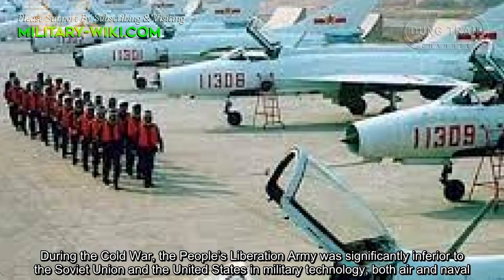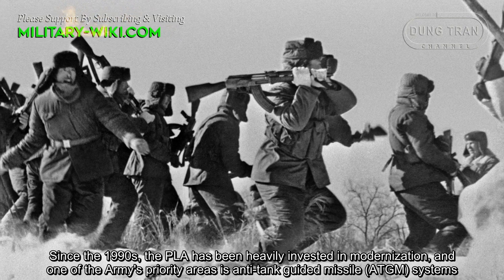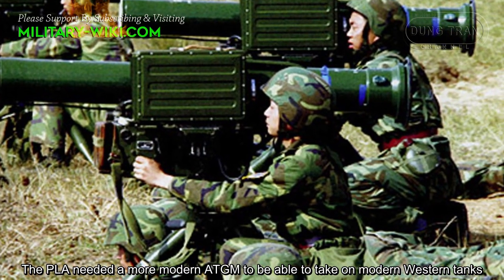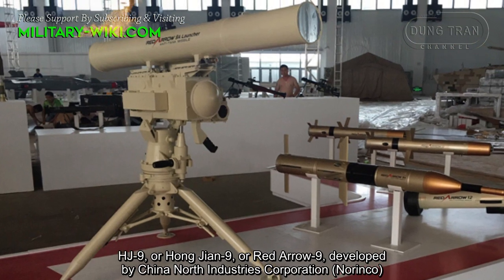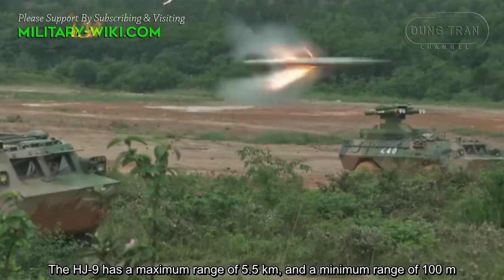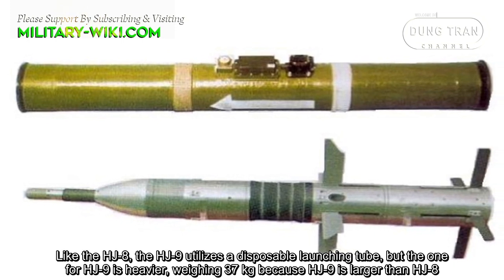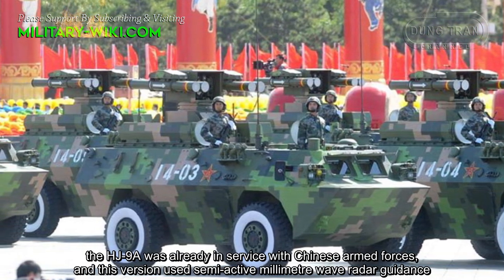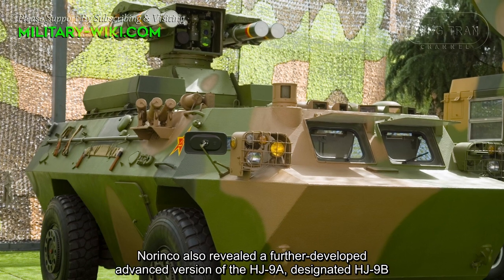HJ-9 (Hong Jian-9): China's Lethal Anti-Tank Missile System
HJ-9, or Hong Jian-9, or Red Arrow-9, developed by China North Industries Corporation (Norinco). It is similar in appearance to the Israeli man portable anti-tank system (MAPATS), causing speculation about the link between the two missiles. It is also similar to the South African ZT3 Ingwe anti-tank missile. Like the MAPATS and ZT3, the HJ-9 is guided by laser beam riding.

Thank you very much.
Best regards
Dung Tran.